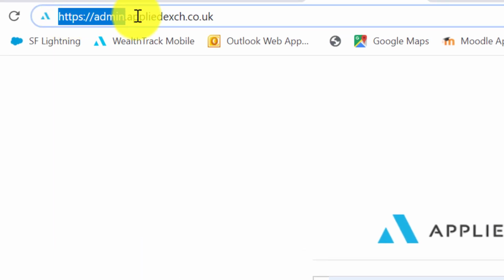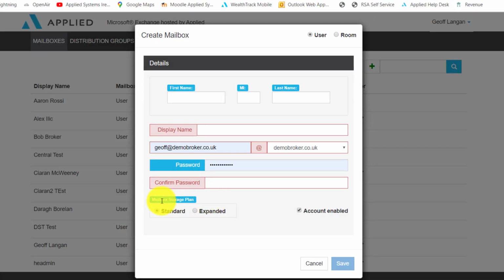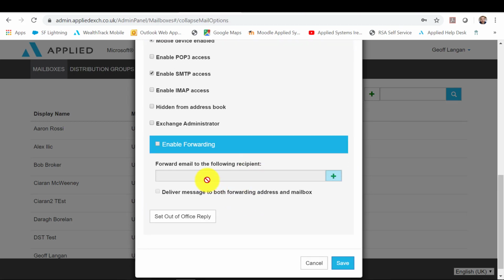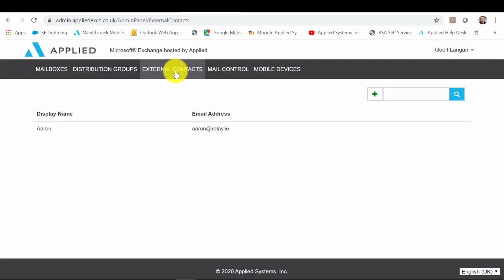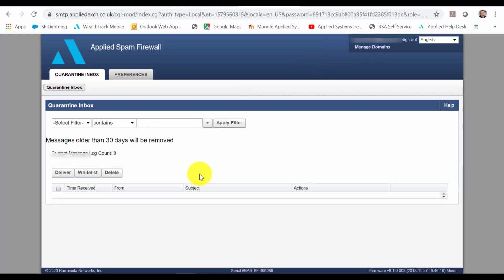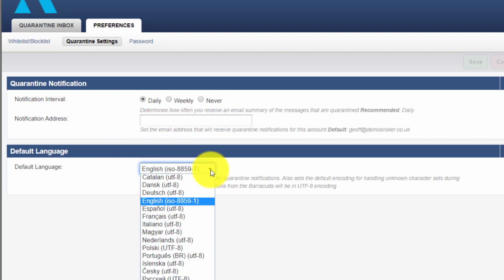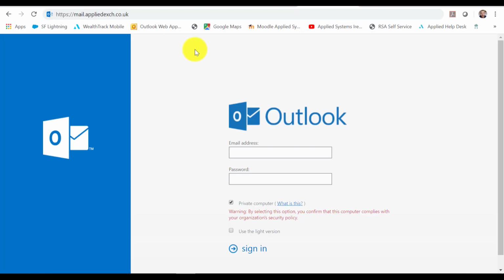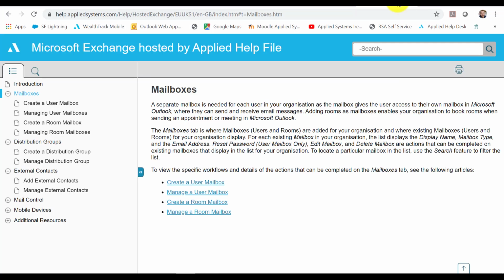Applied Exchange Administration